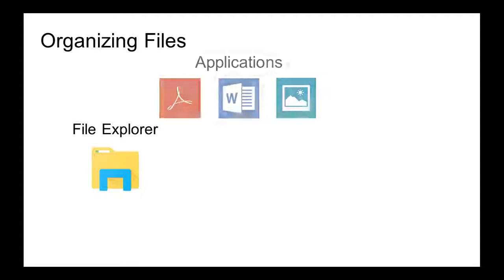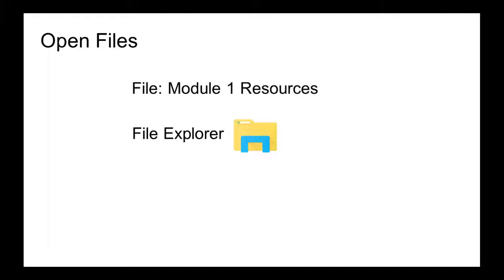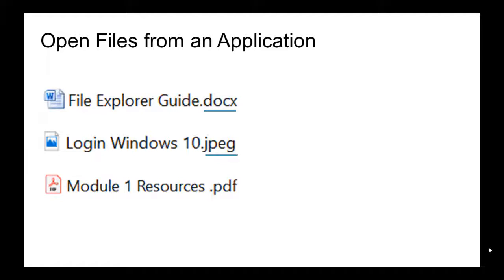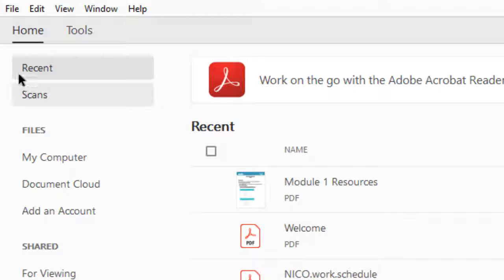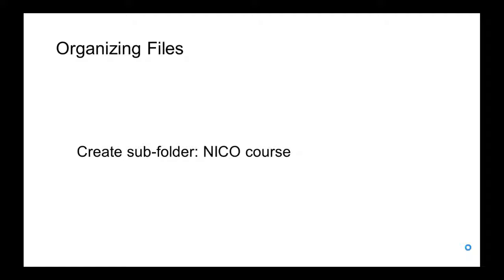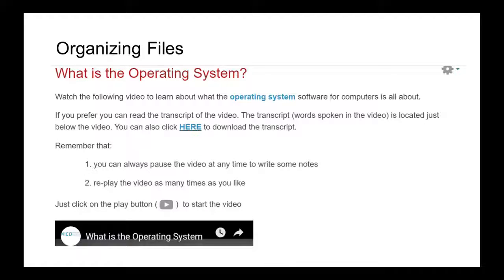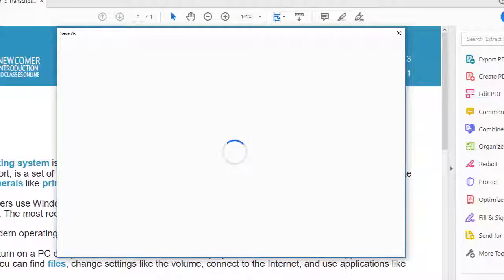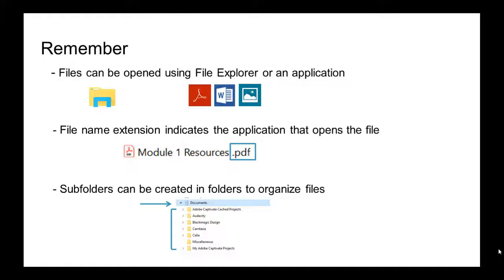NICO Module 2 Lesson 2 Organizing Files